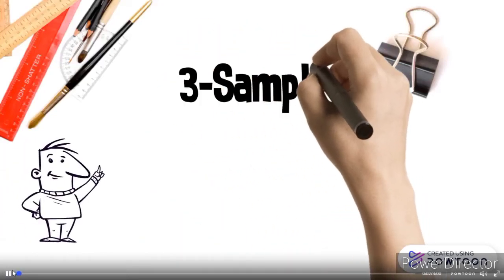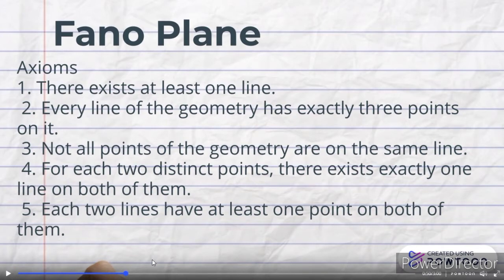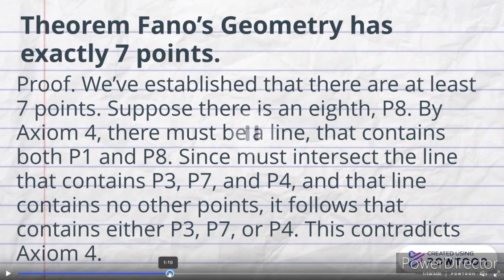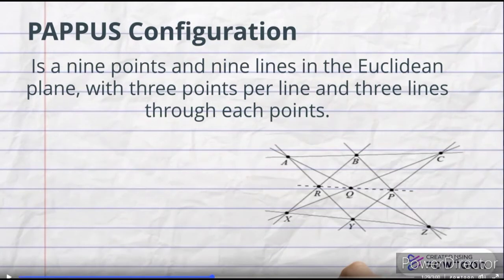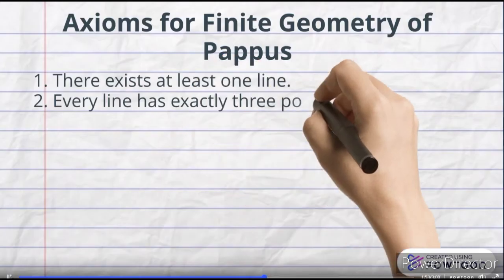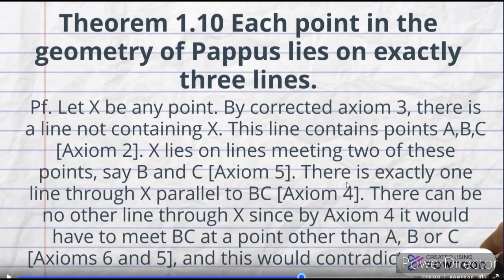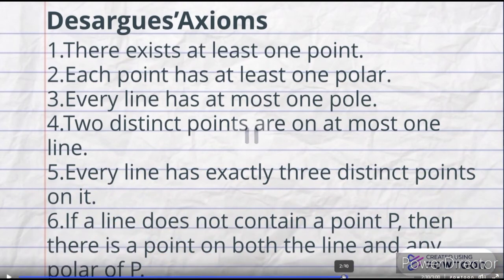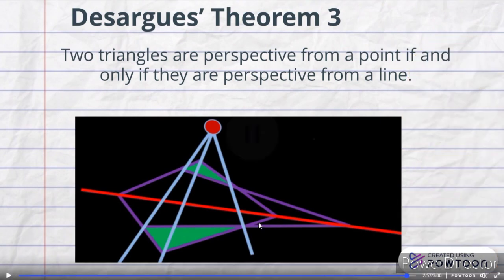Fano Plane, Pappus Configuration, Desagues Configuration (for Project Purpose only) Modern Geometry